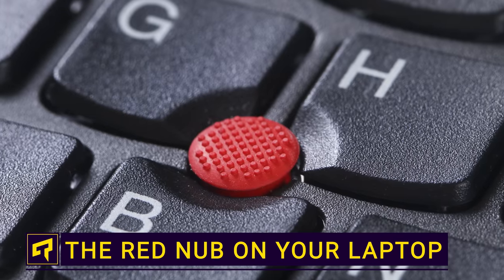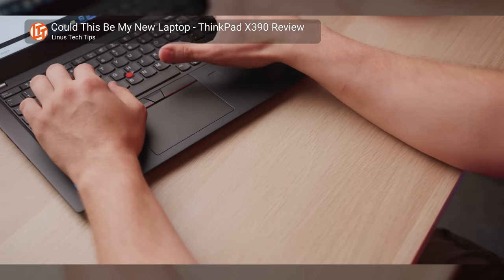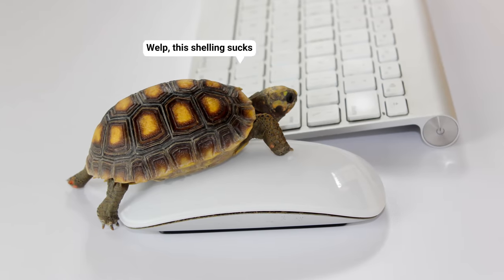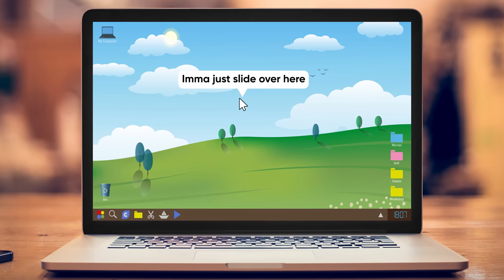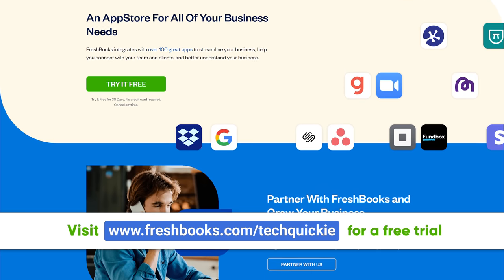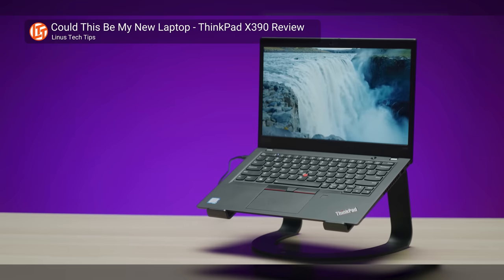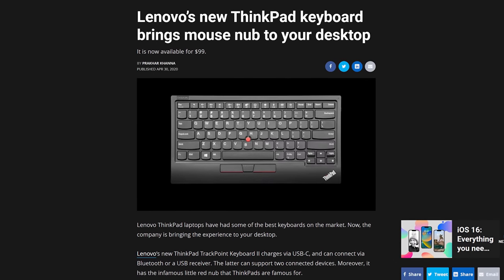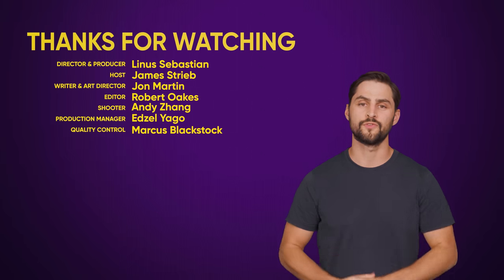Why Are These Red Things Still On Laptops?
Try FreshBooks free, for 30 days, no credit card required

Pointing sticks - or nub mice - are still a common sight on ThinkPads and other laptops. Why are they still around, and why does anyone use them over touchpads?